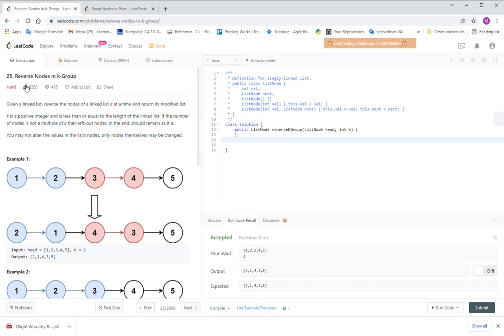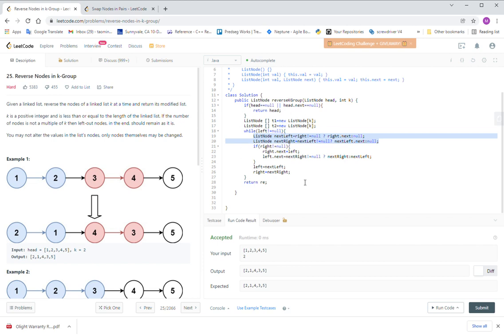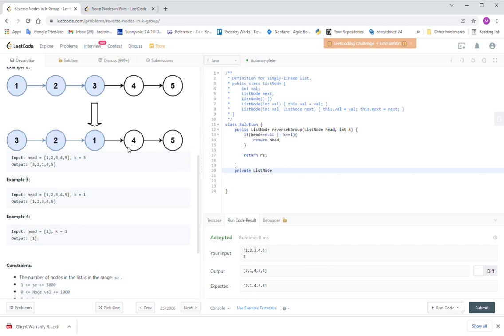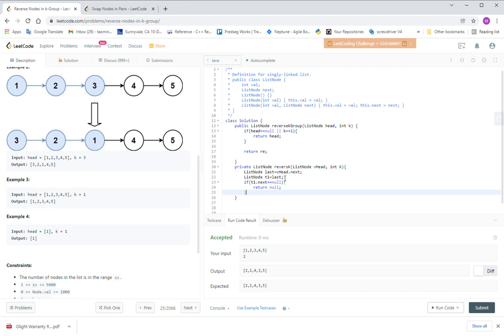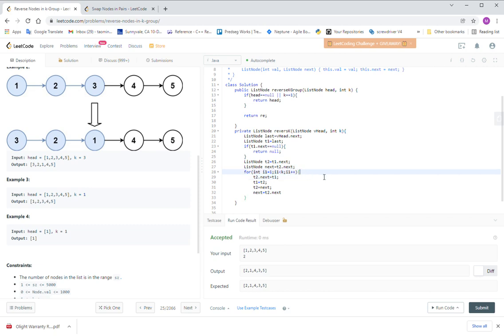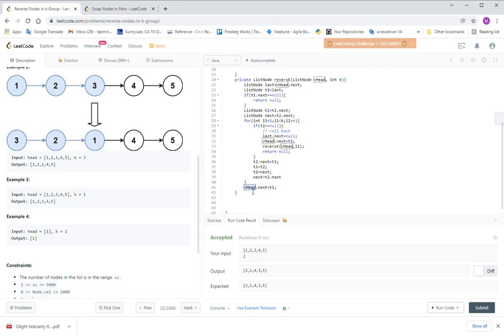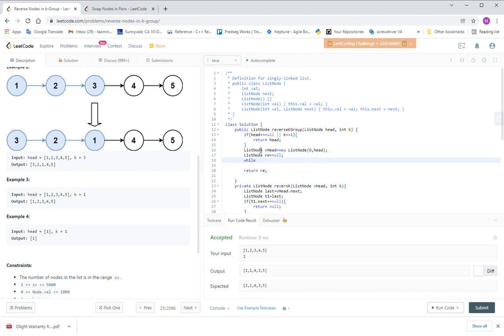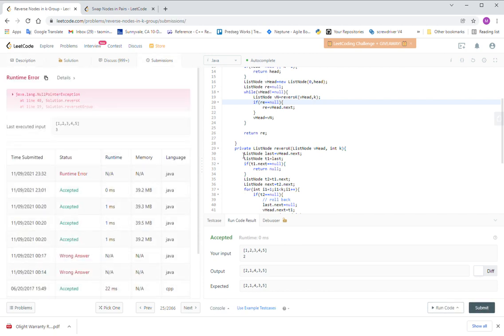LeetCode 0025 Reverse Nodes in k Group